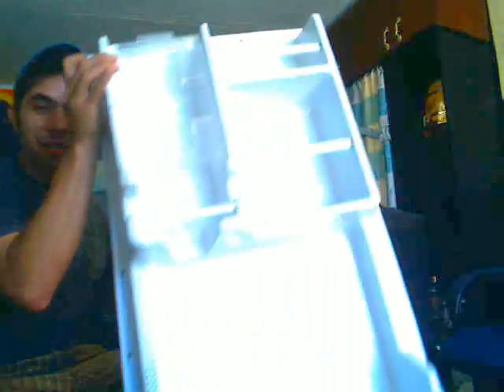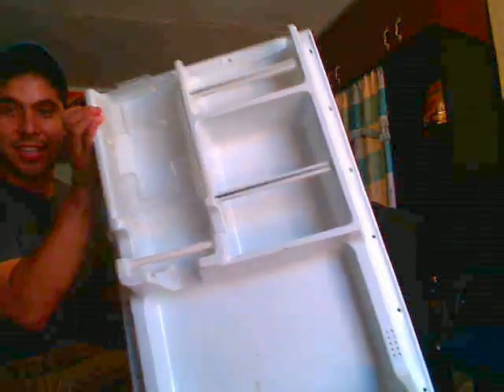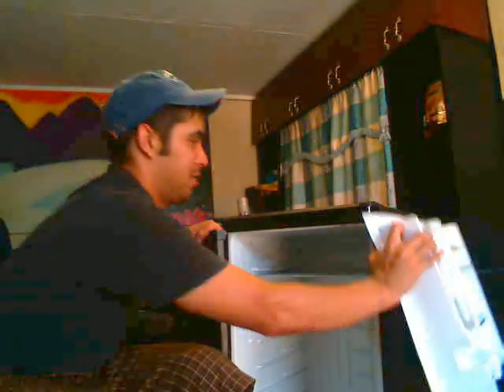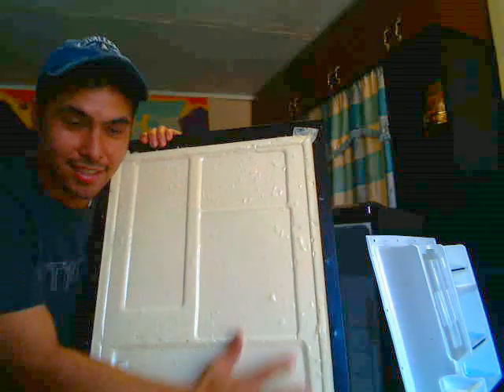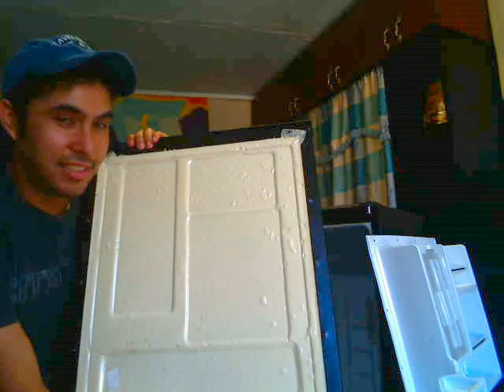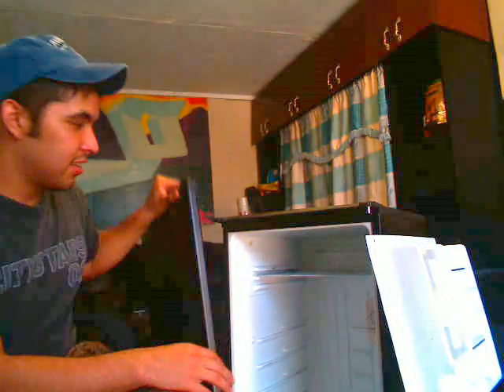Building a Humidor with Sergio p.1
lets see where he goes with this one.